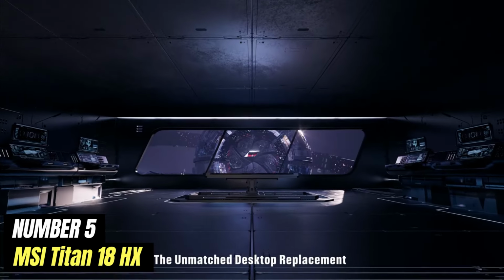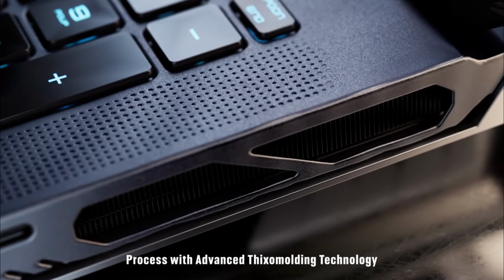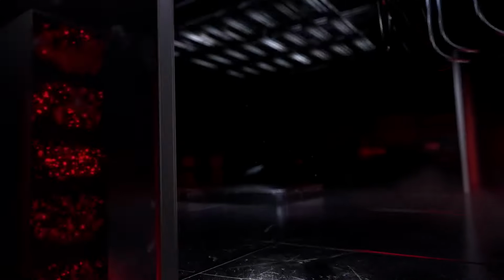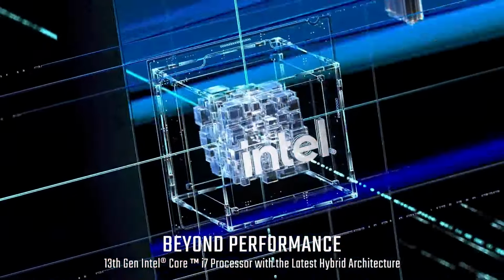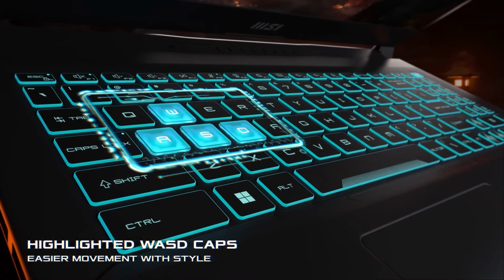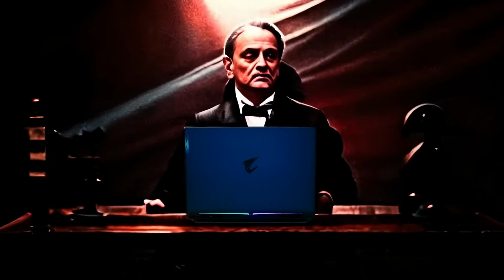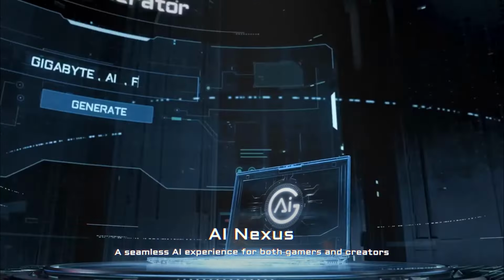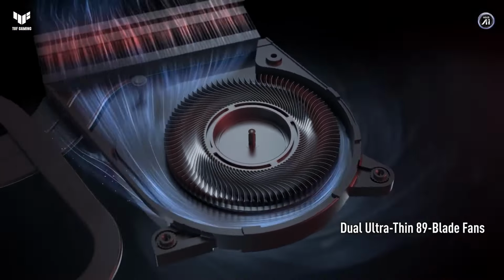Top Budget Gaming Laptops You Won't Want to Miss in 2025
► 5. MSI Titan 18 HX
► 4. Acer Nitro 16
► 3. MSI Katana 15Y
► 2. Gigabyte Aorus 16X
► 1. Asus TUF Gaming A14

🎁 With Amazon Prime, shipping is FREE!